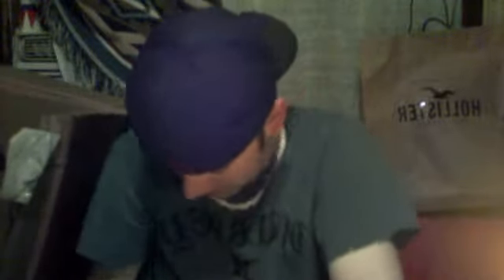1000 subs and Pet Rat Ziggy, plus ST4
I think I may have a 1000 Sub online party!